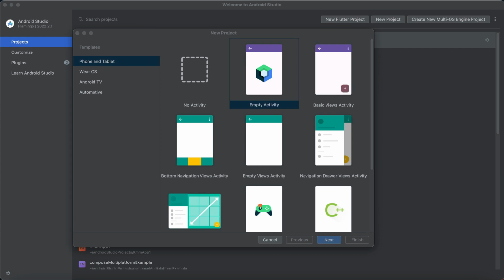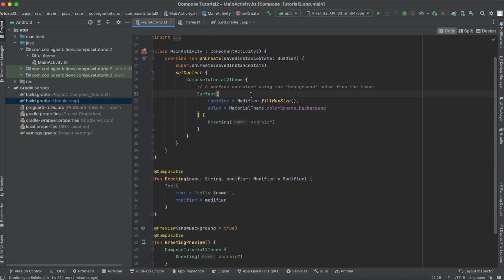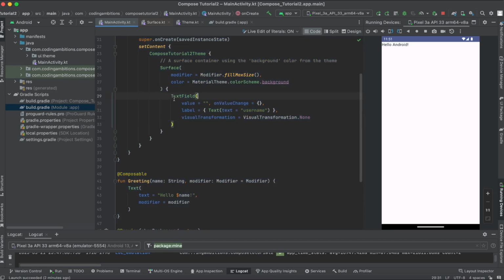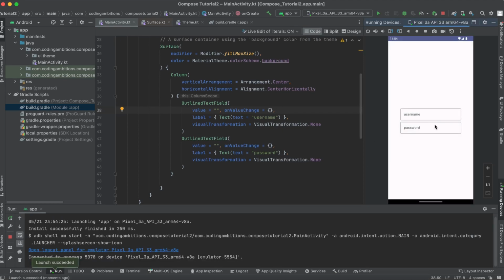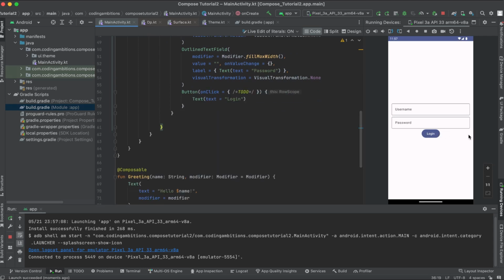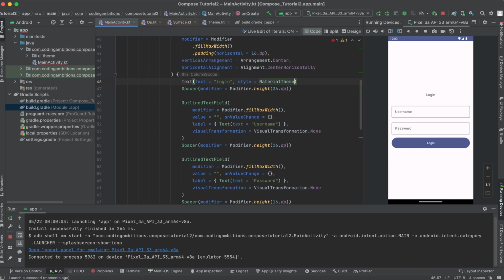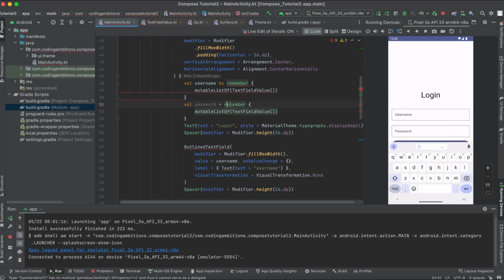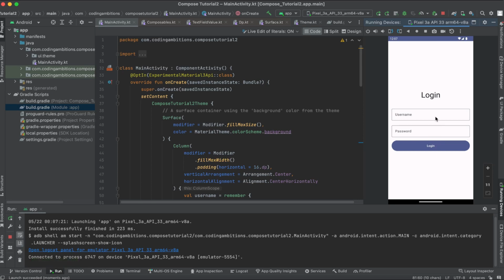How to create an Android App Instantly with Jetpack Compose | Jetpack Compose Login Screen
In this Android Jetpack Compose Tutorial, We will create an Android Jetpack Compose Example Layout.

RecyclerView + MVVM Architecture Part1 - If you are beginner and want to learn about android Recyclerview, you can watch this video